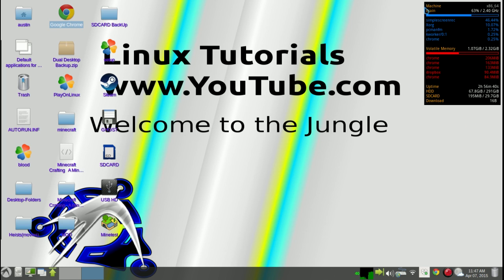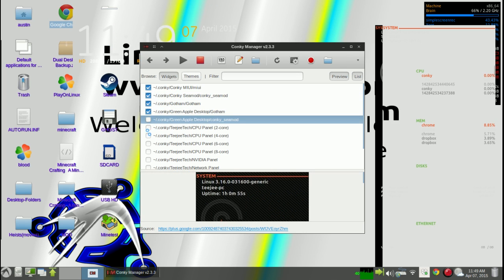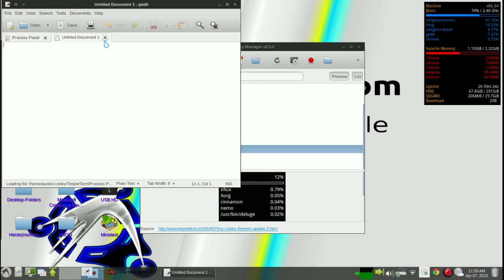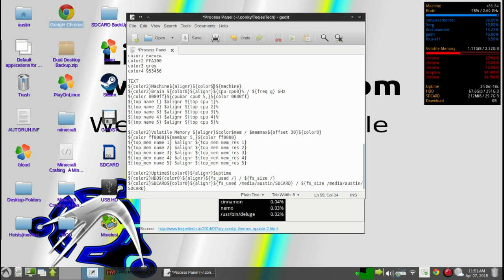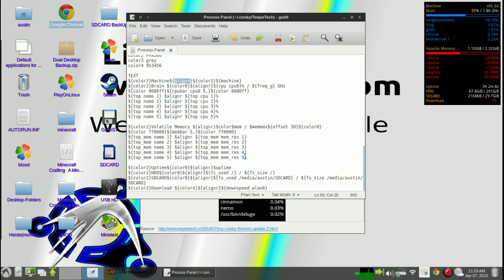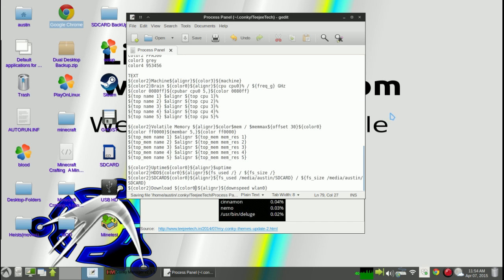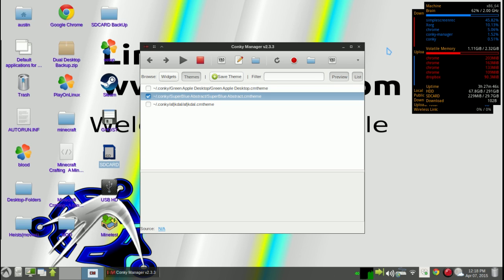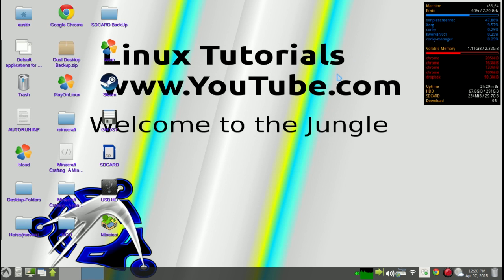How To: Edit The Conky System Task Monitor on LXLE/Ubuntu/Lubuntu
In this video I show you how to edit the Conky System Task Monitor easily and efficently

No keys were harmed in the making of this video